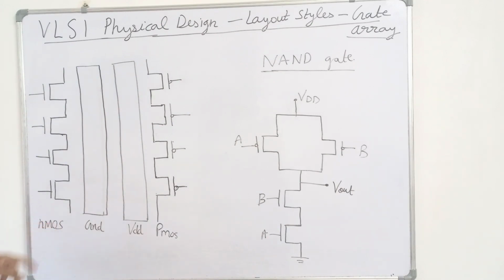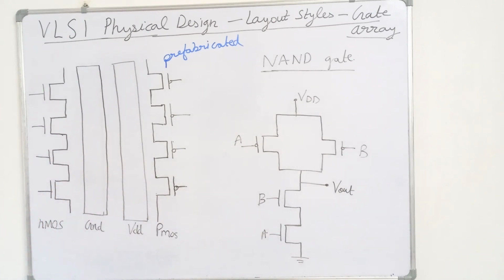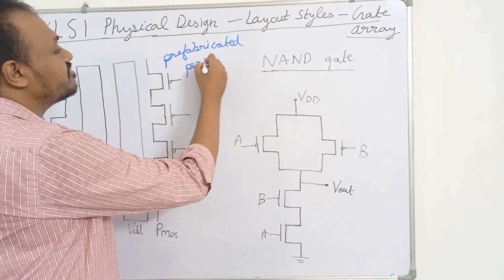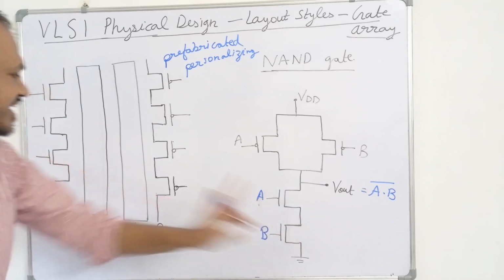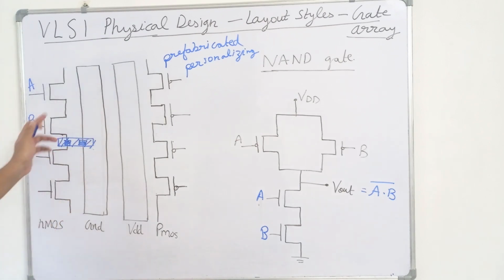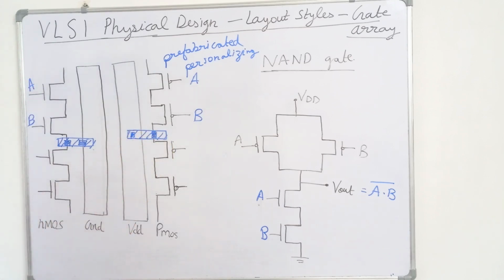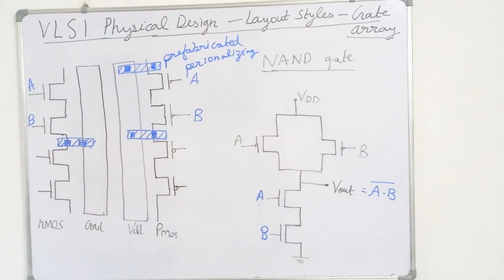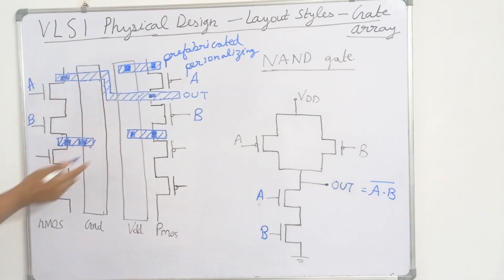Gate Array layout style | VLSI Physical Design | VLSI Automation Algorithms